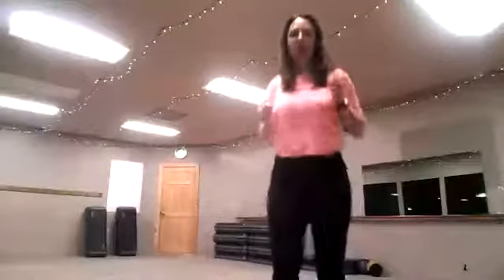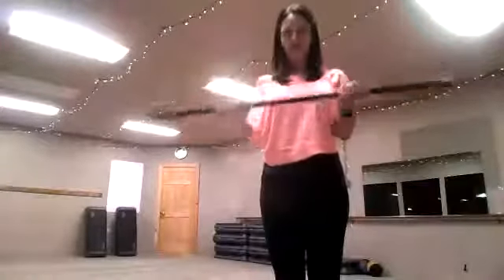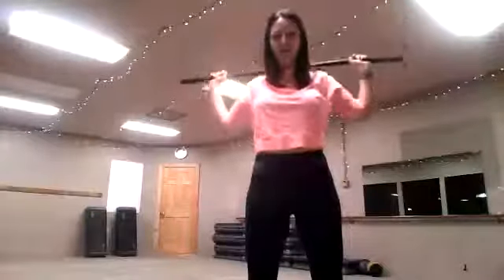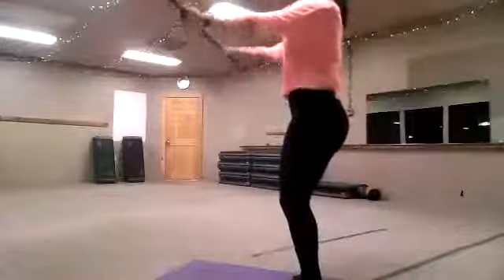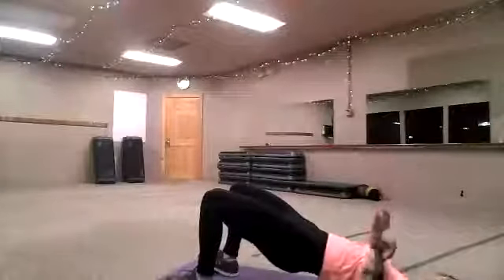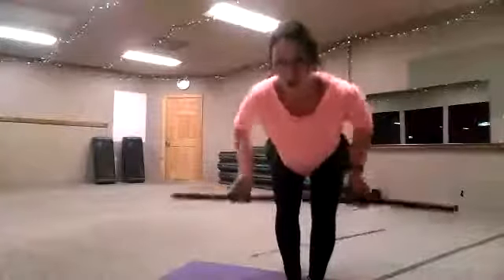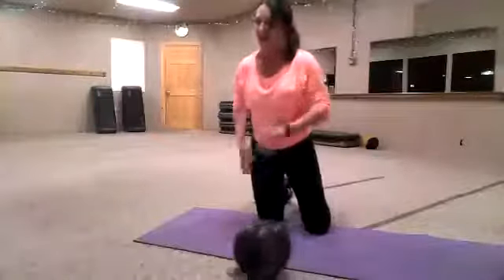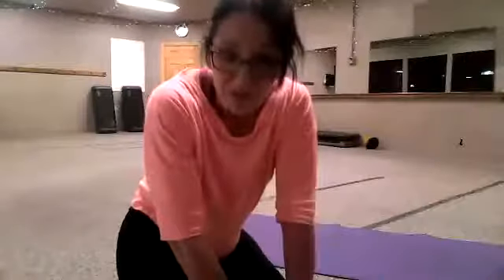Full Body Conditioning with Coach Windy Carmickle from Elements Health Club -Lake Tahoe.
Web Link to page
-South Lake Tahoe, CA: